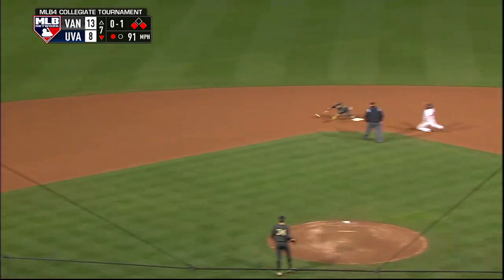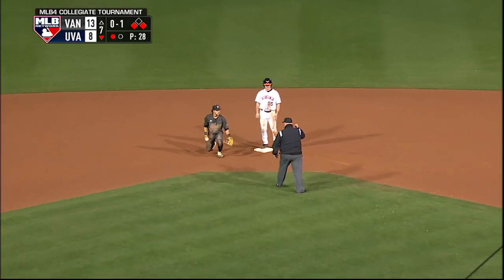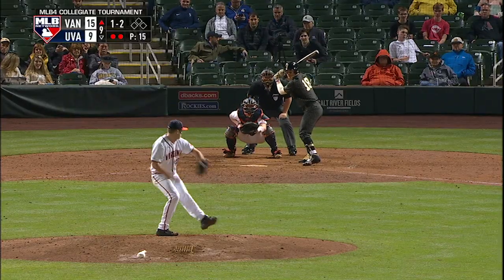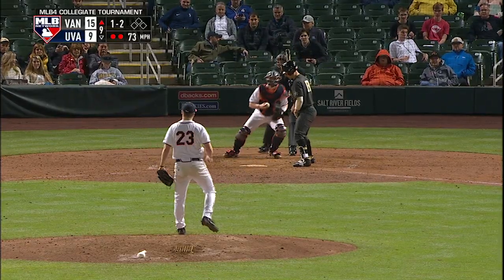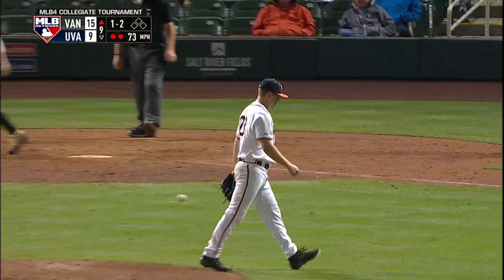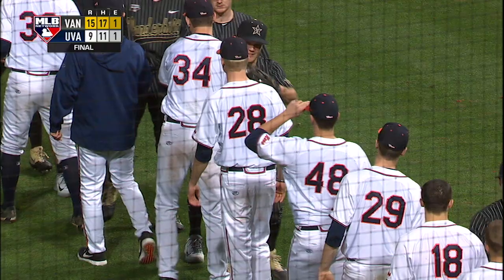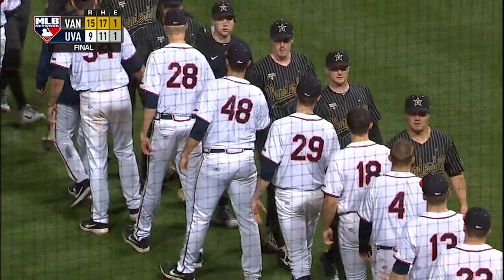BASEBALL: Virginia vs. No. 2 Vanderbilt Highlights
The Cavaliers fell 15-9 in the season opener against No. 2 Vanderbilt as part of the MLB4 Collegiate Baseball Tournament